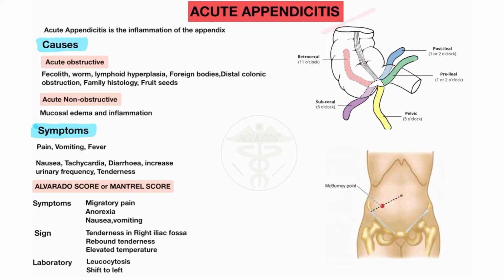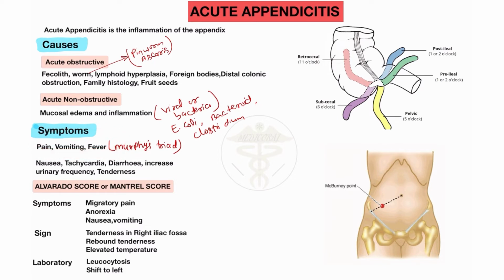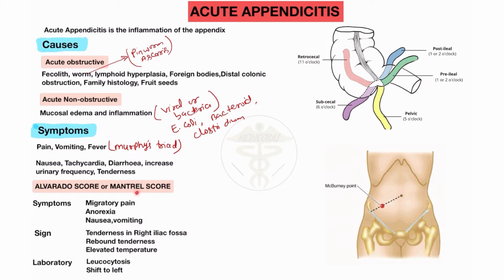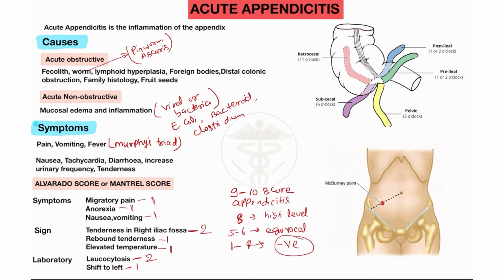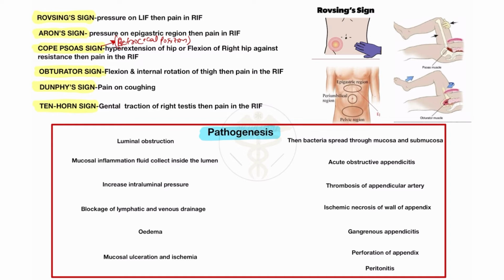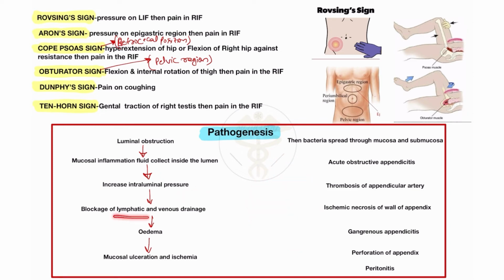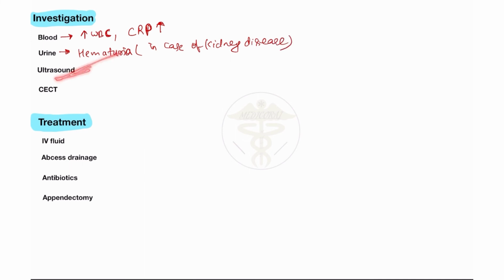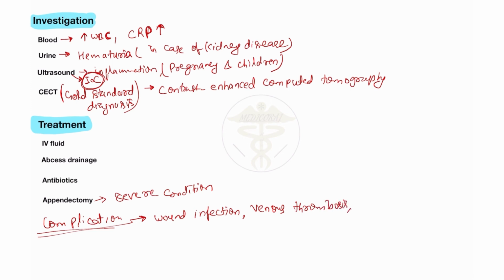Acute Appendicitis classifications,causes,sign,symptoms,Pathogenesis,investigation, treatments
Hello medicos👨‍⚕️

Today I will Talk about  ACUTE APPENDICITIS
Characteristics
Causes
Symptoms
Histopathology
Investigation
Treatment

THEN YOU CAN ASK TO ME IN COMMENT SECTION

Types of Anemia

*General pharmacology

Telegram group link for daily mcq